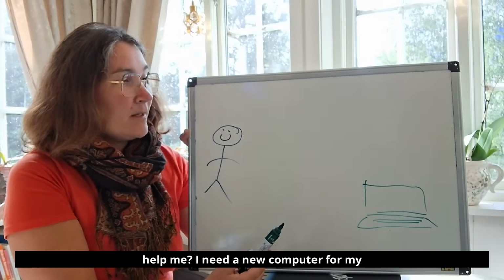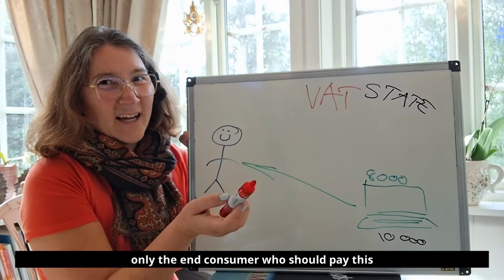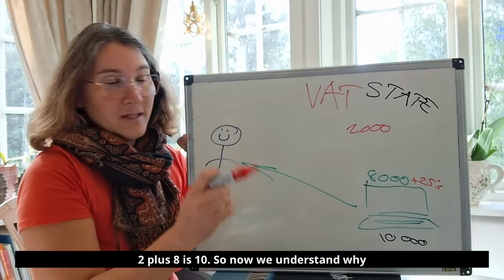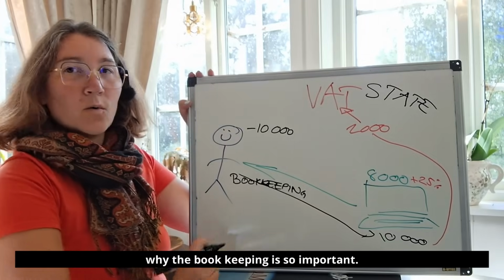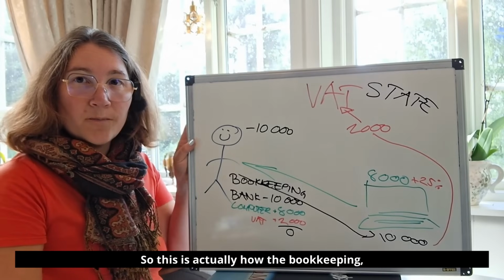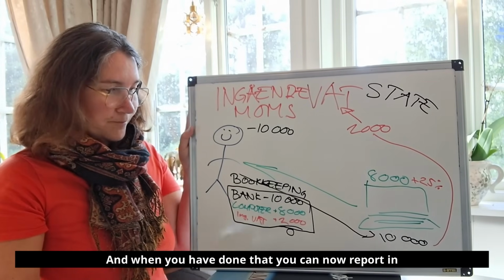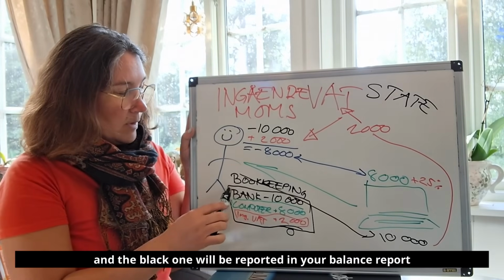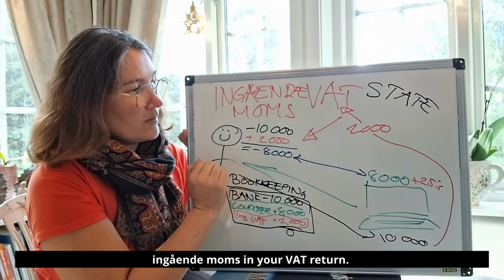FROM PURCHASE TO BOOKKEEPING - What Input VAT Means For Your Swedish Business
Thinking of starting or are you running a business in Sweden? Then understanding input VAT (ingående moms) and how it connects to your bookkeeping is essential.

In this video, I explain what happens when you buy something for your business and how input VAT affects your accounting and taxes. You’ll get a clear, simple explanation—no complicated jargon—so you can understand how money flows through your company and why accurate bookkeeping matters.

✅ What input VAT is and how it works in Sweden
✅ How purchases affect your bookkeeping and tax reporting
✅ Why tracking VAT correctly helps you avoid mistakes
✅ How money moves through your business when you buy something

This guide is perfect for new entrepreneurs, freelancers, and anyone curious about how Swedish VAT and bookkeeping work behind the scenes. Want to learn what happens when you sell and invoice clients? Don’t miss my other video on output VAT and how much you actually keep after taxes.